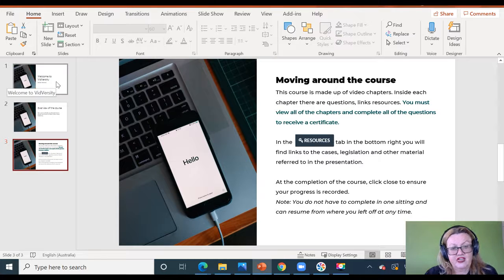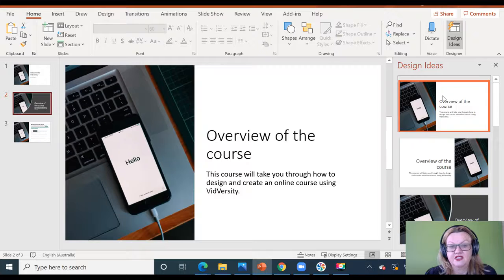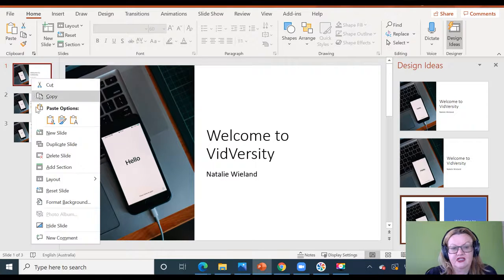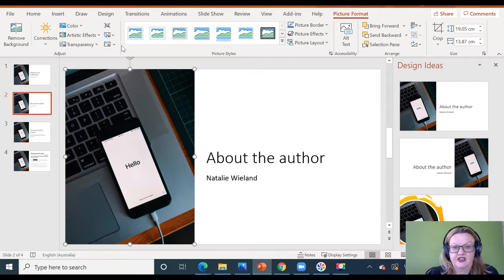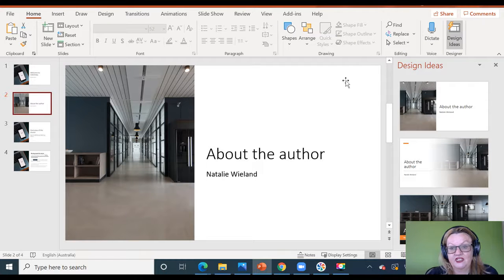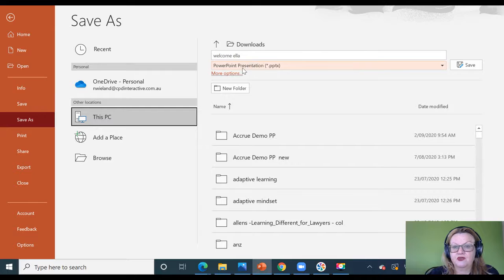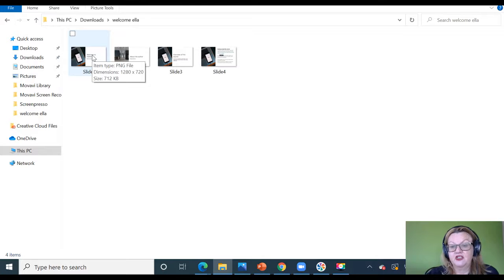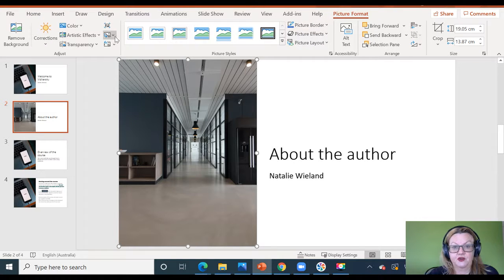Designing and creating great PowerPoints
Natalie Wieland from VidVersity takes you through how to make your PowerPoint slides pop.